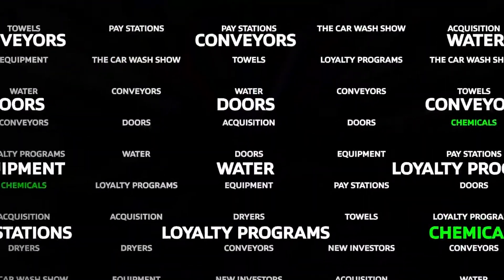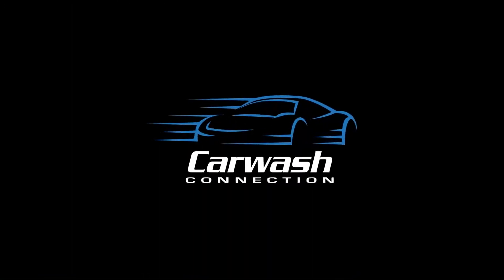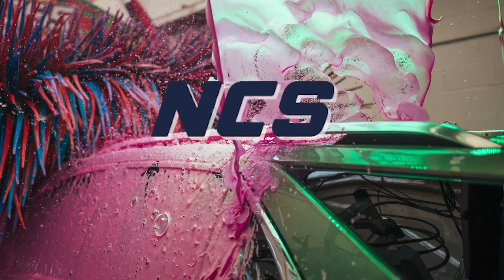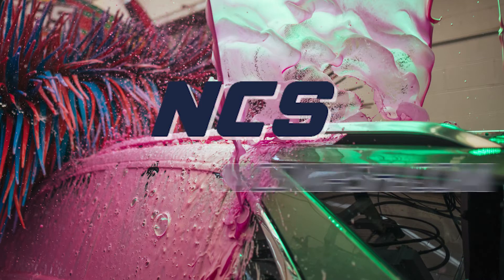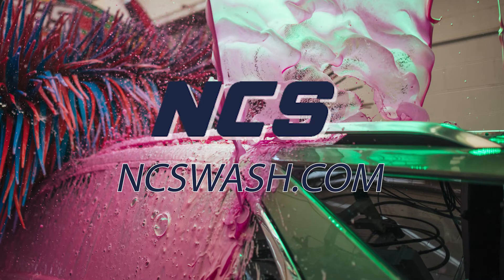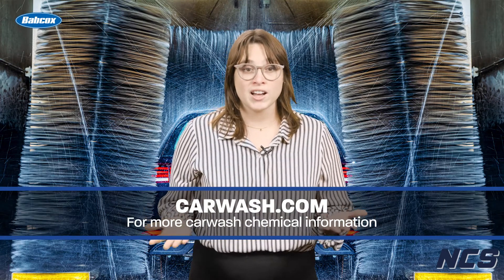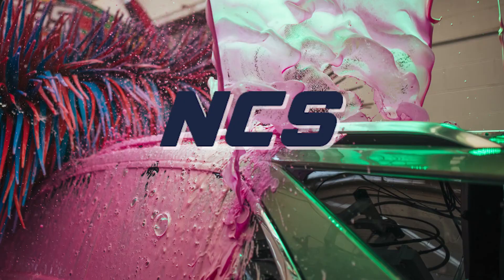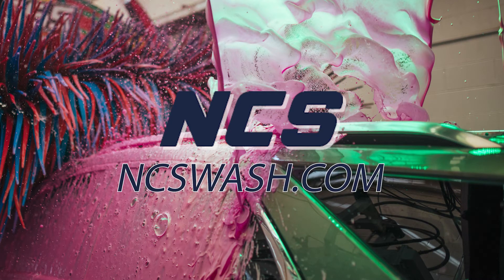Carwash Connection: Alkaline, Acidic or Solvent Cleaners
Join Host Camille Renner in a brief quiz on these detergent types, where she asks questions such as, “Which cleaner type is most effective when it comes to bugs and bird droppings?”

Test your knowledge in the video above!

Thank you to National Carwash Solutions for making Carwash Connection possible, learn more about NCS at NCSWash.com